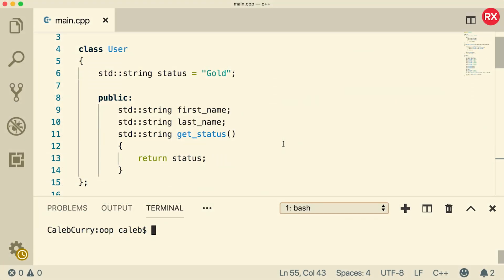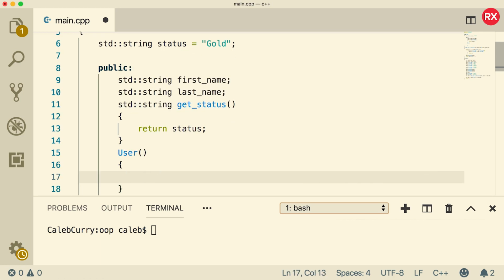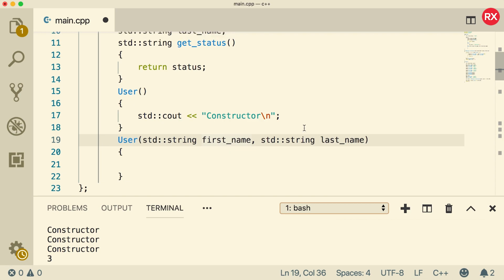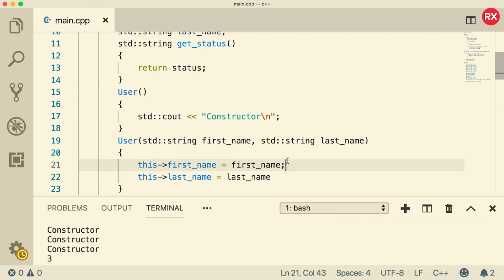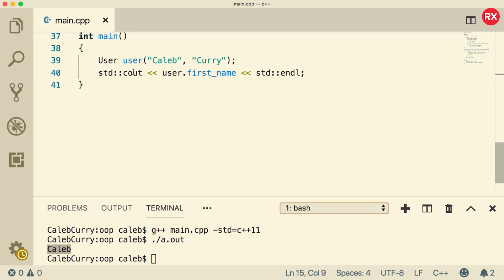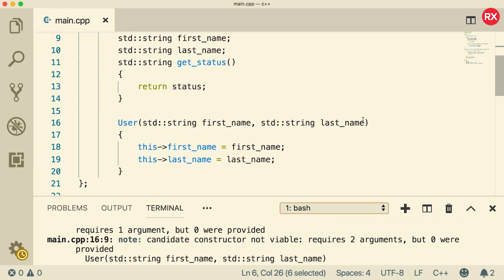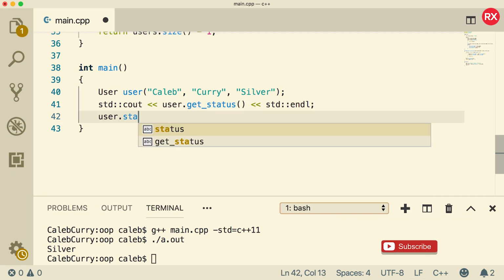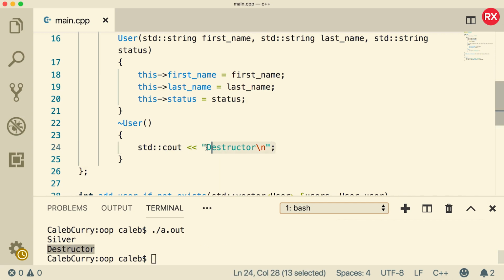C++ Programming Tutorial 88 - Constructors and Destructors